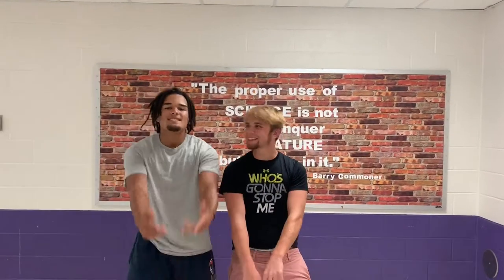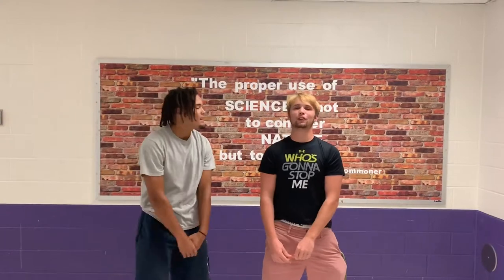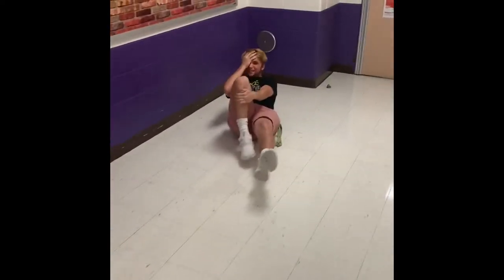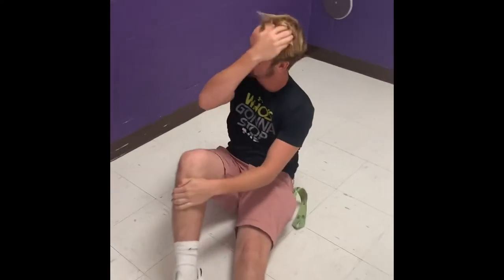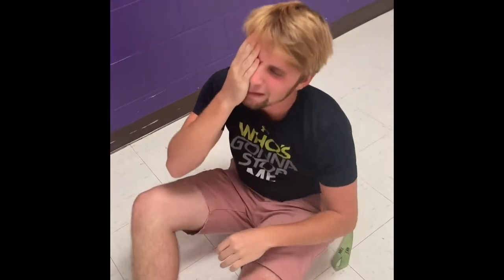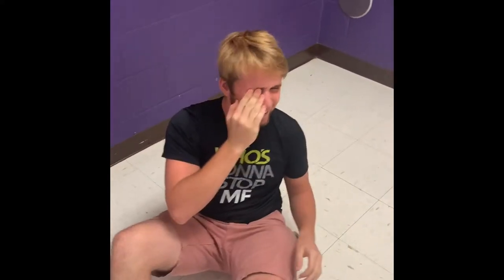Science boys (mrs. deans class)